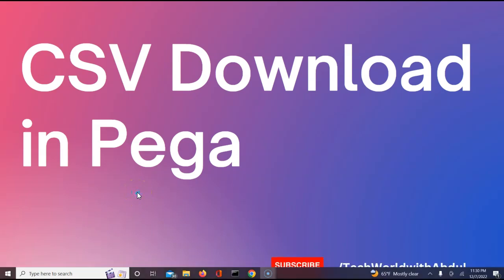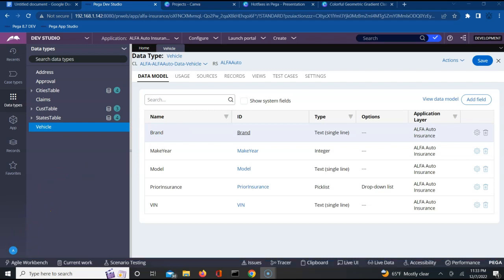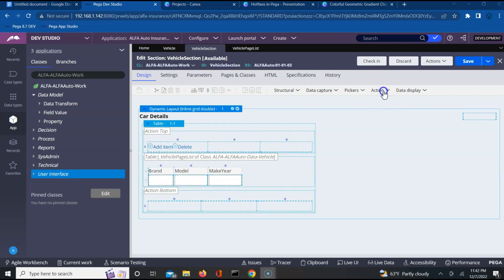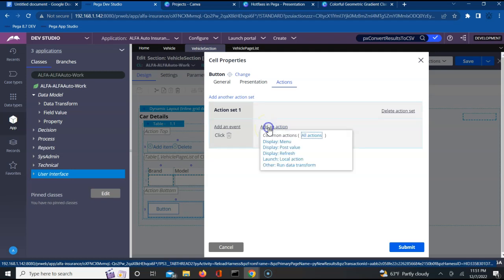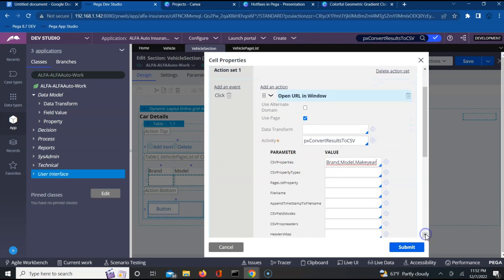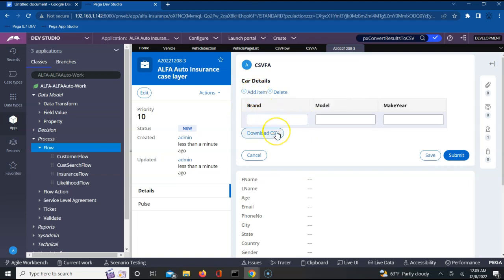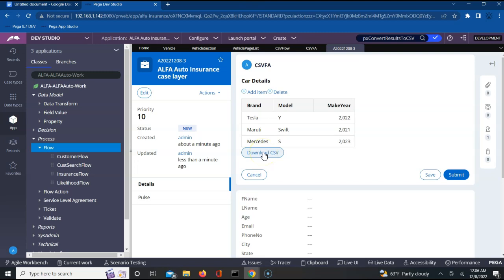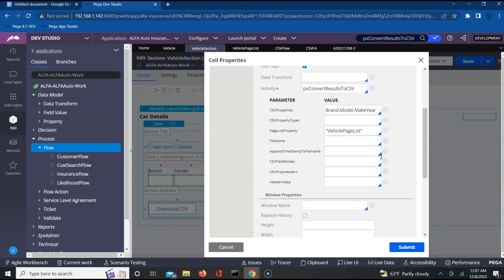How to Download CSV File in Pega for Absolute Beginners Explained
In this How To Download CSV file in Pega Tutorial we deep dive in understanding:

How  to use out of the box Pega activities to Build a CSV file download functionality.

If you are interested in learning Pega from scratch get in touch with us.

Pega version 8.7 Full tutorials for Beginners | Pega Hands-on course with practical demos.

💙 Become a Pega Developer without computer or programming background.